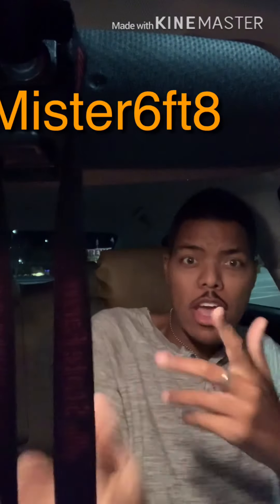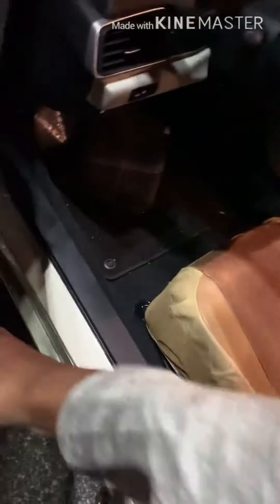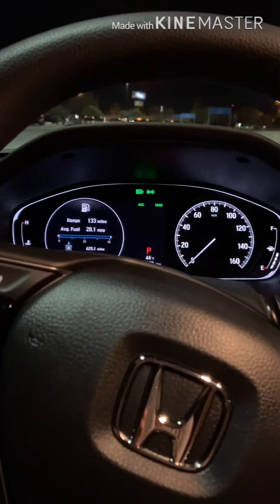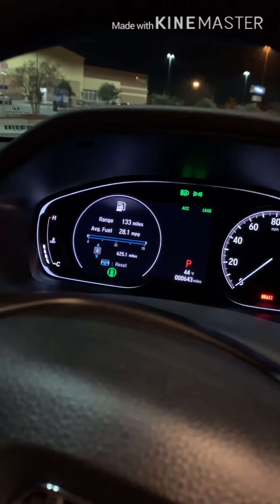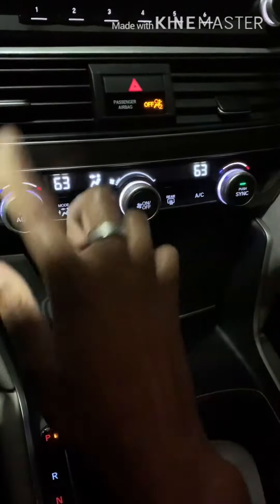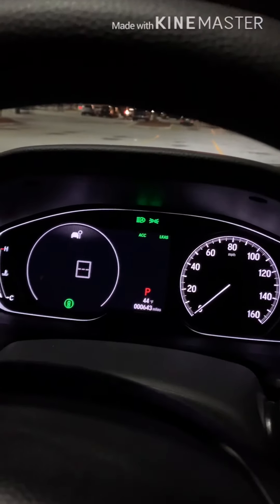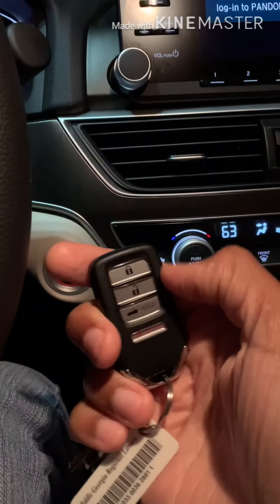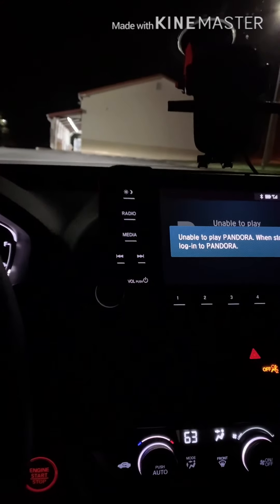2020 Honda Accord 1.5T Start Up Walkaround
My new 2020 Honda Accord 1.5 Turbo LX . Merry Christmas and a Happy New Year